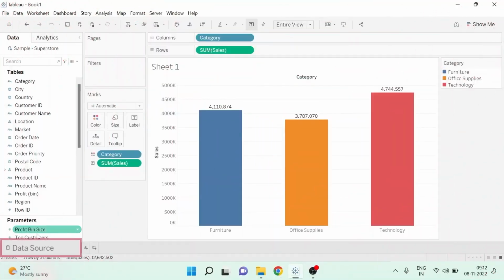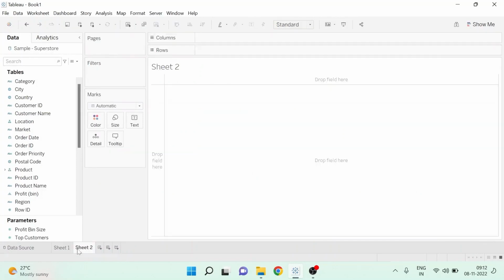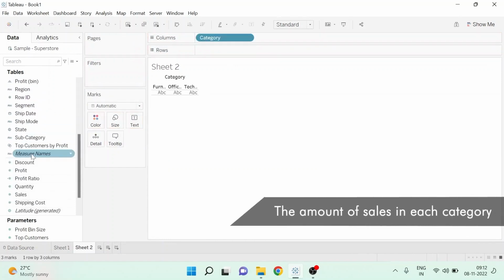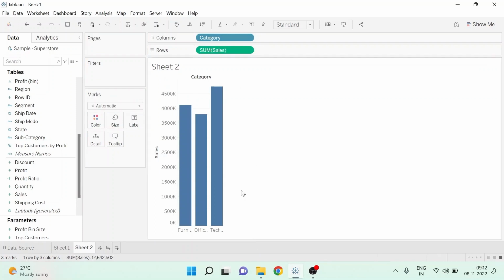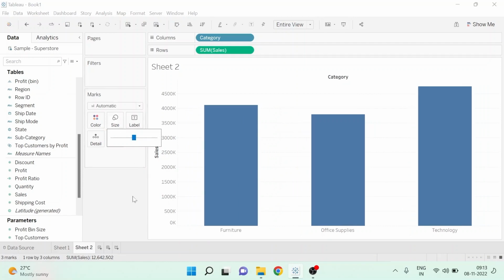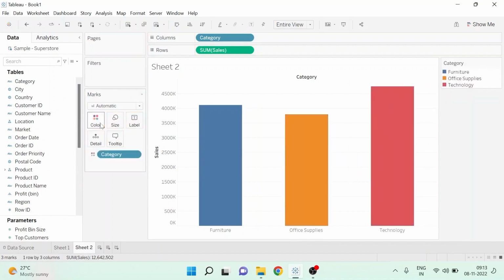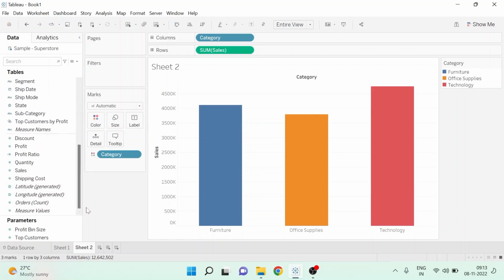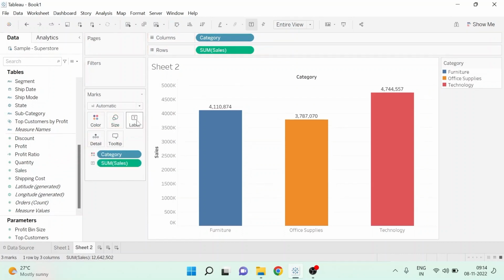Creating Visual! Bar Chart 📊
Impress your friends with your Tableau knowledge! 😉

🎯 Yodaafy is your one-stop shop for upskilling and landing your dream tech job!

Craving more expert wisdom?

P.S. Join Yodaafy and unlock your full potential!